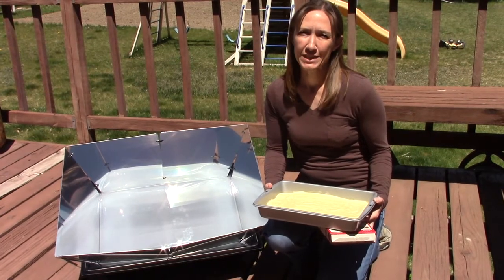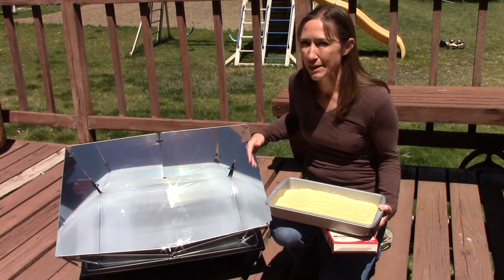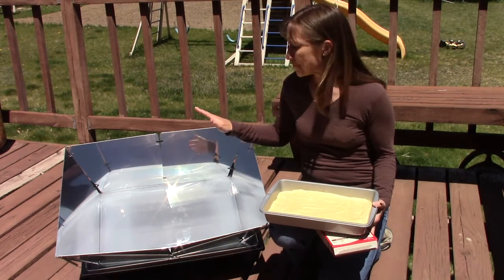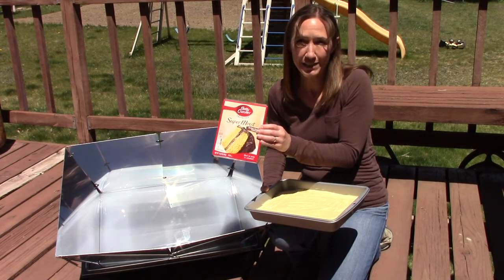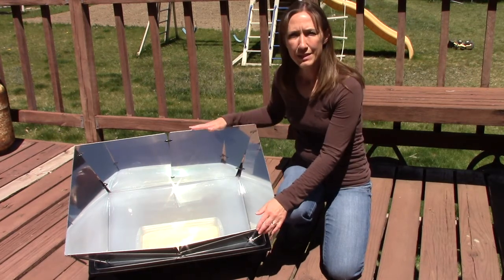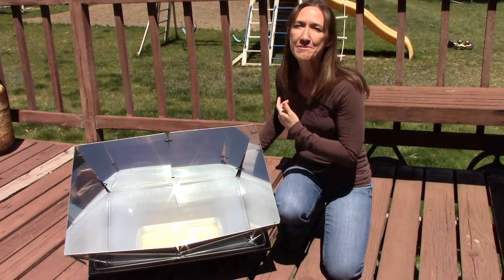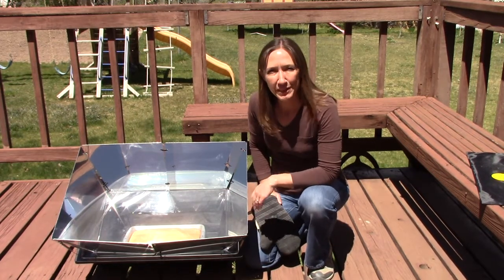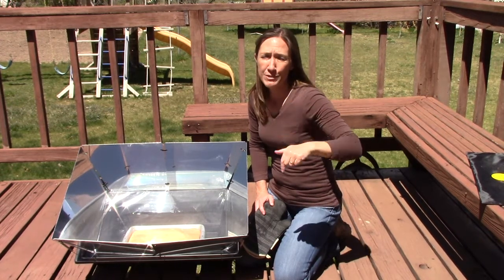Solavore Sport TR-86 Reflectors Review: Baking a Cake in a Solar Oven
Testing out Solavore's new improved reflectors by baking a cake on a 60 degree (F) spring day in the Solavore Sport solar oven. See how it turned out!